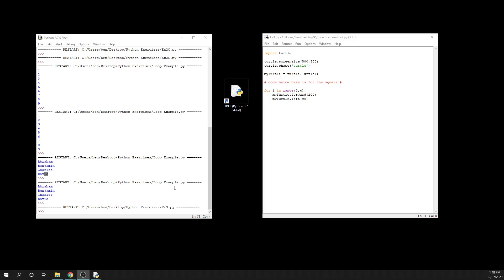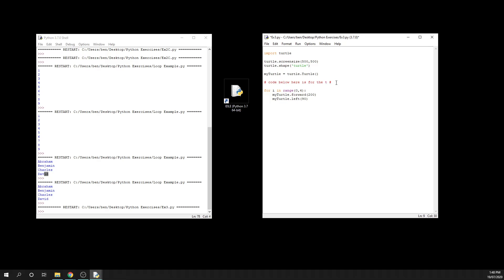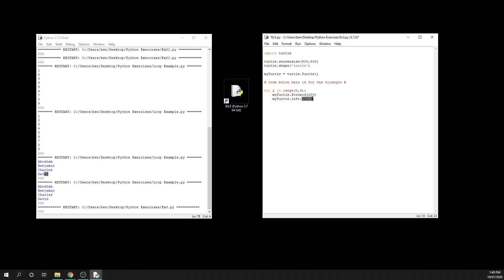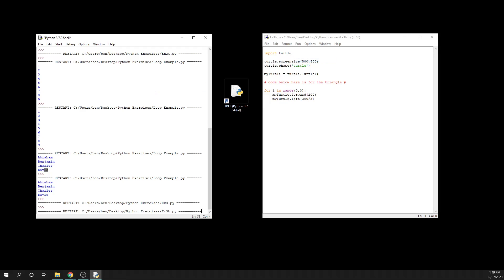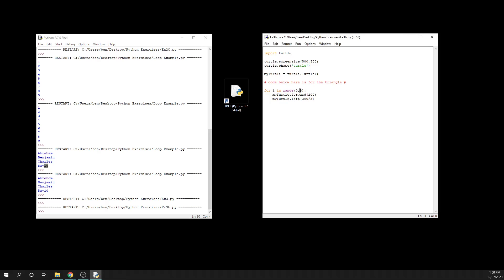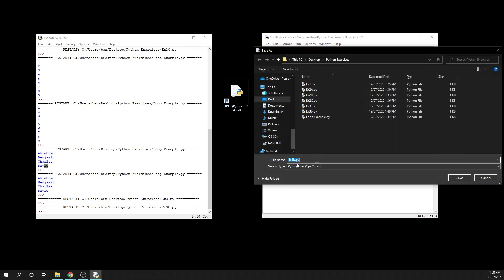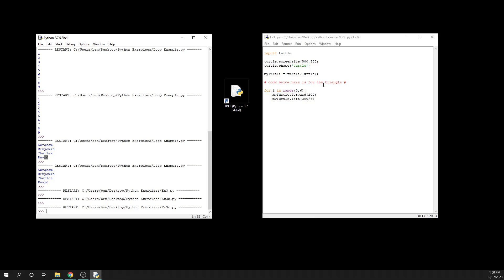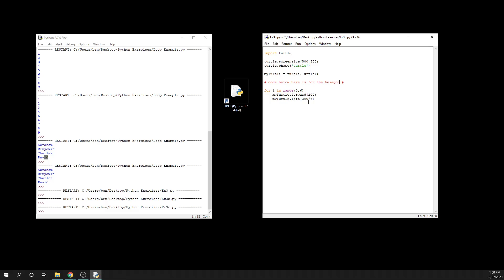Python Turtle Basics - Drawing a Triangle and Hexagon with Loops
In this video, we quickly modify the code from the last video where we change the square code to draw triangles and hexagons.